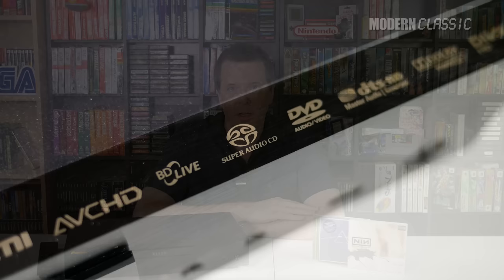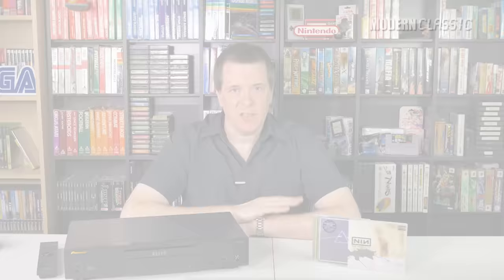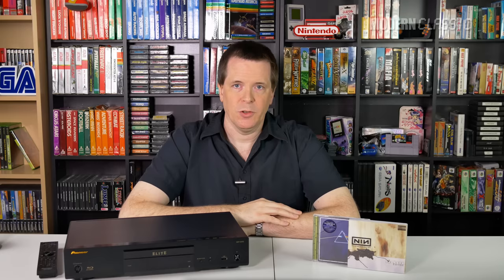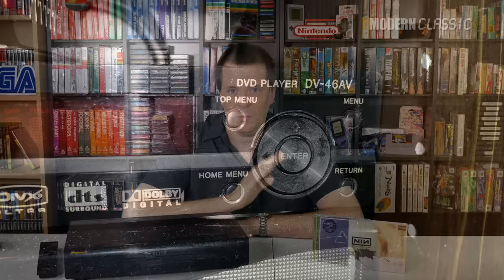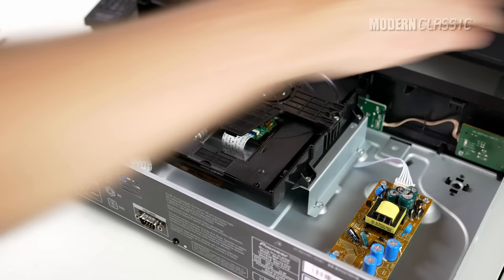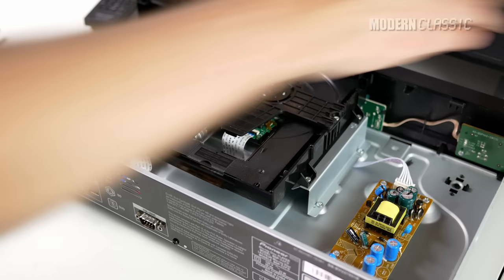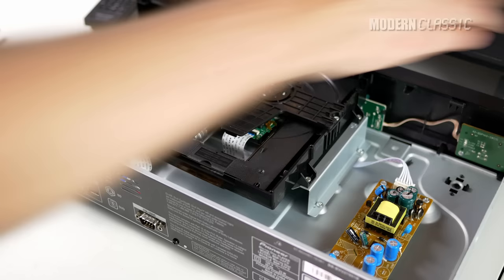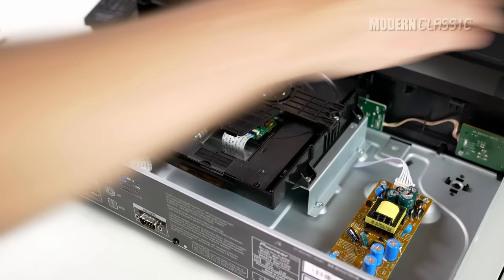Super Audio CD - worth it in 2018?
When I made my original video on surround sound music, there was one multichannel format I didn't yet have to test: Super Audio CD. So I set out on a quest to buy in to the aging format in the year 2018 - which I found out is not unlike buying in to something like open reel tape at this point. There's a lot to consider, it's more expensive than I thought, and there's a steeper learning curve than you might expect for something originally meant to have replaced the simple CD. Many of the issues I had tie directly in to why the format never took off - compatibility issues, draconian copy protection that actually interferes with playback, questionable sound quality benefits vs. other formats, and high costs.

One clarification: the study I mention in the video that pitted "CD vs. SACD" was actually testing 16 bit/44.1khz music pumped through SACD and DVD playback. The detectability of the lower-resolution music stream was no better than chance.

Another clarification! Your brain doesn't really "piece the samples together" - as someone pointed out in my comments, that's the job of the Digital to Analog Converter. I knew this - I was selling DACs for a living 25 years ago - but had a bit of a brain fart when writing the script (was stuck in "video mode" when looking for an analogy, apparently) and never caught it until it was pointed out to me. What your brain does is just decide whether the job the DAC did matches the original music (if you have a way to do so), or at least sounds good to you. Unfortunately YouTube doesn't provide a way to annotate this in the video itself (you can't use both cards and annotations in the same video, and annotations are deprecated anyway), so I'm stuck with my screwup now.

By the way, I finally did get DSD over USB to work, but my receiver apparently only supports DSD in stereo, not multichannel. (That's why it didn't work for the video - I was trying to A/B the same multichannel recordings I had on SACD.) Of course even stereo DSD sounds great, but I can't say I'd be able to pick it out from a well-mastered 44.1khz PCM file in an A/B test, any more than the pros could.